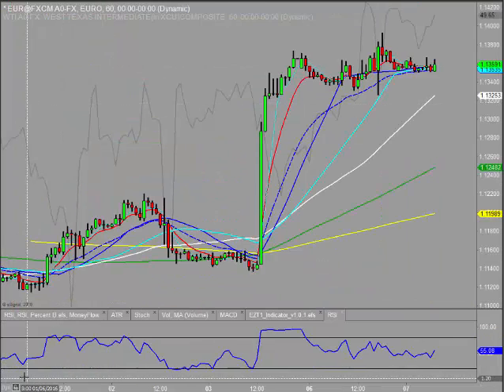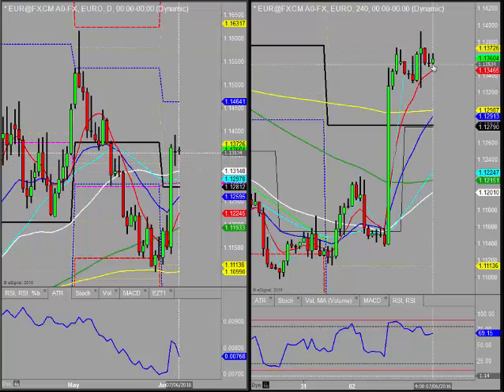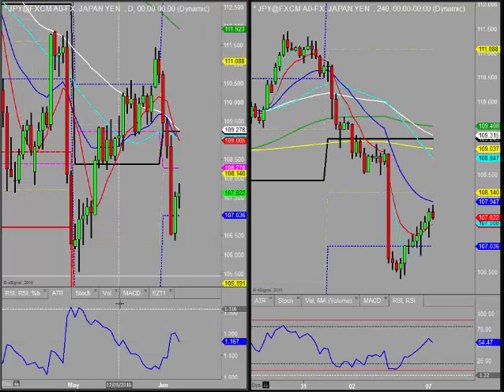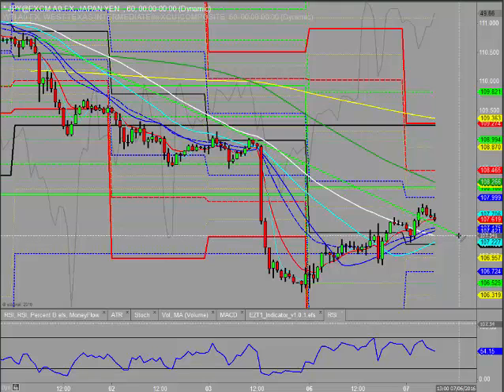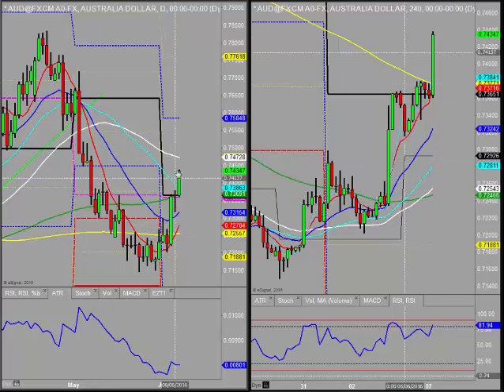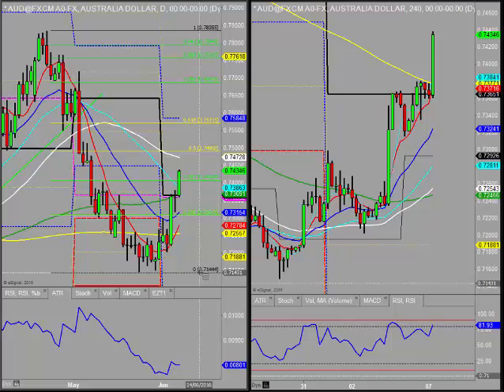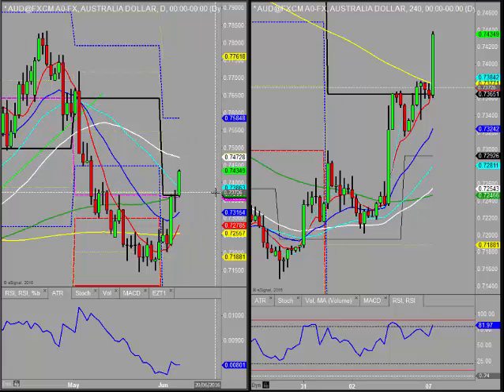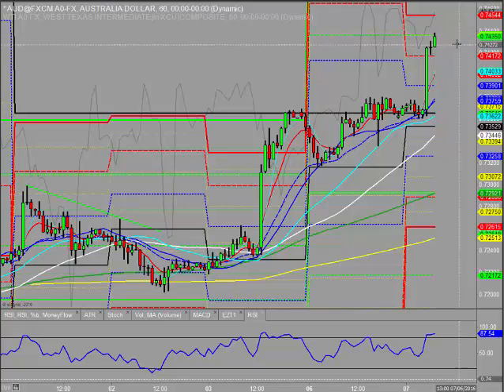Morning review 7th June